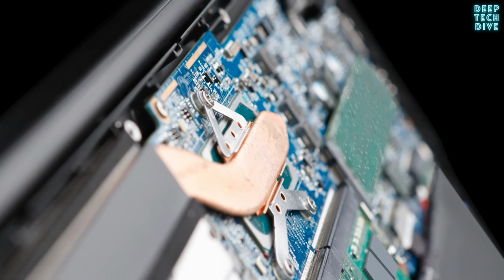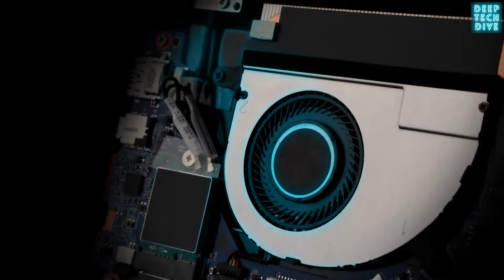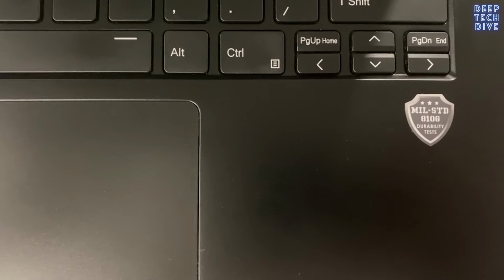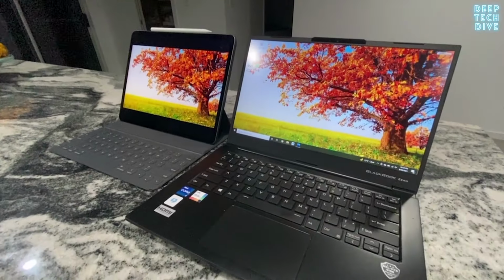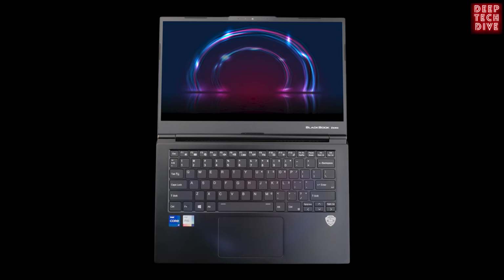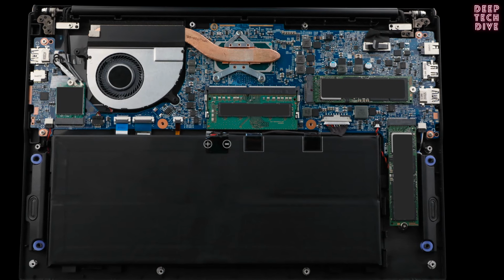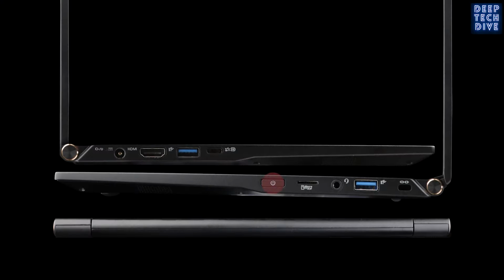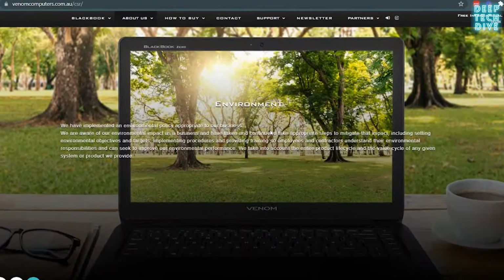Venom BlackBook Zero 14 Phantom Review - A Deep Dive.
CHAPTERS & Time Stamps: Click 'SHOW MORE' for list.
00:00 BlackBook Zero 14 Phantom
00:33 Why Venom?
01:39 Who is Venom?
An in-depth, long form, informative review on the all the new Venom BlackBook Zero 14 Phantom. We look at what the manufacturer Venom has tried to achieve and why they have gone about their unique approach as well as what type of customer would and why they would benefit  from this high performance ultraportable business grade notebook computer.

Chapters Continued :
00:00 BlackBook Zero 14 Phantom
00:33 Why Venom?
01:39 Who is Venom?
03:20 Who Paid For this Review?
04:15 The BlackBook Zero 14 Phantom
05:10 Product Positioning Compared to Others
06:20 BlackBook VS MacBook
07:28 Weight Comparison to MacBook, Ipad Pro & HP Envy
07:50 Why is it Faster?
09:10 Harmonious Design.
10:11 Choice Of Processer: Intel VS AMD VS ARM M1 - First up ARM M1
13:05 Intel VS AMD
14:00 Desktop CPU VS Mobile CPU
15:48 BlackBook Pro MuscleBook CPU difference to Ultraportable
16:20 BlackBook Zero Ultraportable CPU
17:26 Processors for different types of laptops
18:26 Summary of Intel Lineup
19:20 Intro, AMD Line-up
19:50 Why not AMD?
20:17 Future proofing CPU - Reliability and Performance - Customers become future Suppliers.
22:16 The intel Processor in the BlackBook Zero 14 Phantom
23:24 Intel VS Intel
25:41 Apples VS Oranges - Benchmarking Software
26:10 How different CPUs Compare for Different Programs
29:10 More than the CPU - What are the bottlenecks for fast laptops?
29:50 The Case, The Materials, Why these materials, The Origin Story
33:49 Magnesium Alloy - What is it? and Why?
36:10 Sustainability, Longevity, Repairability, Upgradeability
41:45 Durability
43:50 Screen, Display and how it compares to Ipad, MacBook
49:14 Webcam & Mic
50:30 Webcam VS Iphone
54:38 Speakers
55:40 Keyboard
57:25 Touchpad
58:35 Weight
59:16 Battery
1:02:25 The Lightest Laptop in the World
1:02:43 Prolonging the Battery
1:03:45 Two Chargers?
1:04:35 User Centric Approach - Surveys
1:07:00 USB Recovery Drive
1:09:16 Venom Tech Support
1:10:35 SSD - So Fast! Explained
1:16:30 Memory - RAM - Explained
1:18:40 Graphics
1:22:41 Ports - coverage of all ports
1:26:55 USB Type C Thunderbolt 4
1:29:38 Wireless card and connectivity
1:31:36 Bluetooth and Bluetooth Audio Codec
1:32:00 TPM 2.0
1:32:55 Windows 10 and Windows 11
1:33:48 Fans, Heat & Noise
1:34:29 Pricing - Not Cheap!
1:35:38 Warranty
1:36:40 Support
1:37:17 Extended Warranty
1:38:17 Venom Trade In Program
1:39:53 Conclusion Buy or Not?